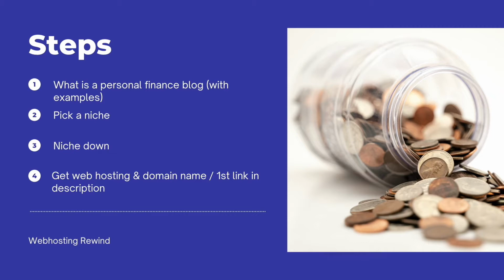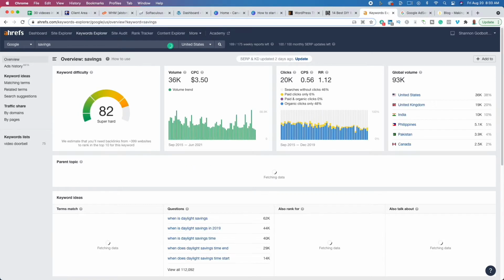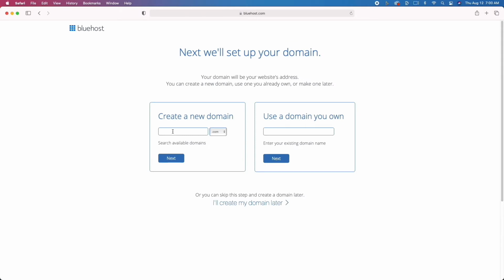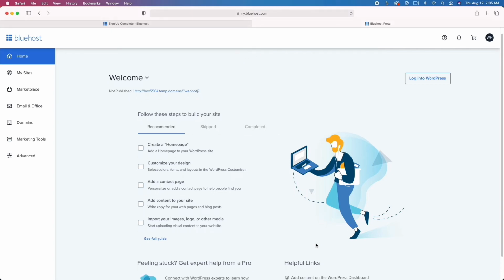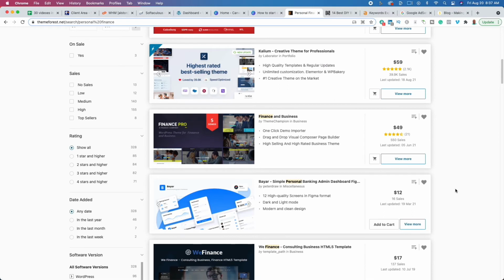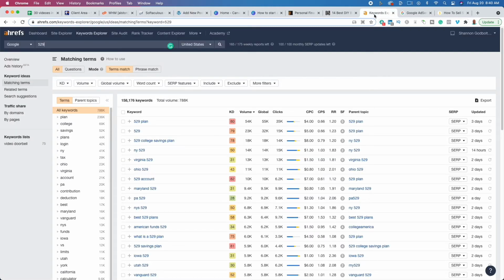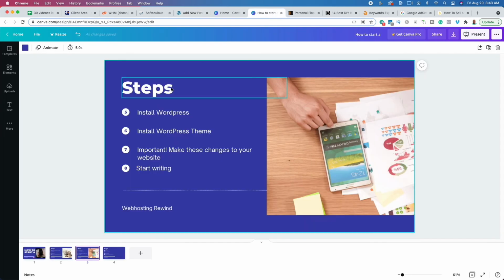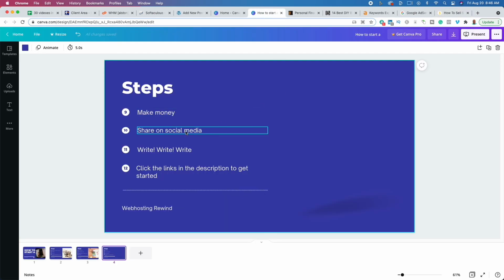How To Start A Personal Finance Blog 2021 - How To Start A Personal Finance Blog And Make Money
How To Start A Personal Finance Blog 2021 - In this video, I show you how to start a personal finance blog and make money in 2021. Included in this video, is a step-by-step build on how to start a personal blog. If you want to learn how to start a blog, then watch this entire video. After watching this video, you'll learn how to start a blog for beginners